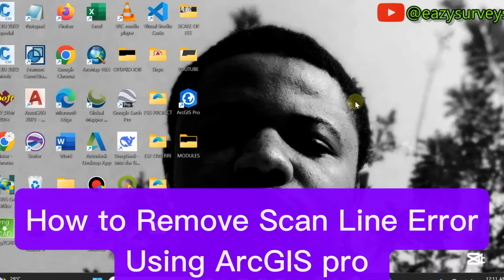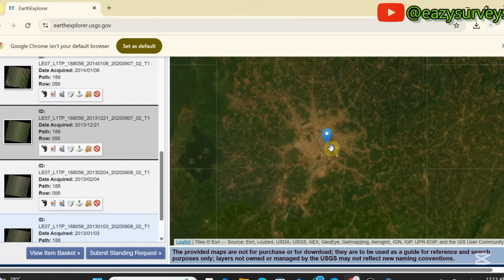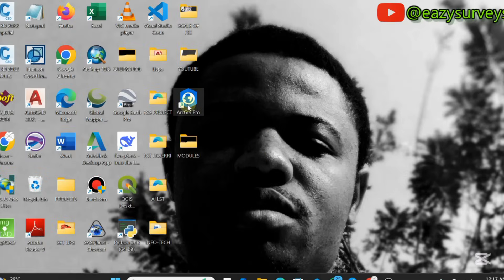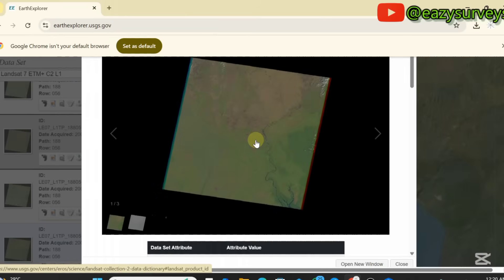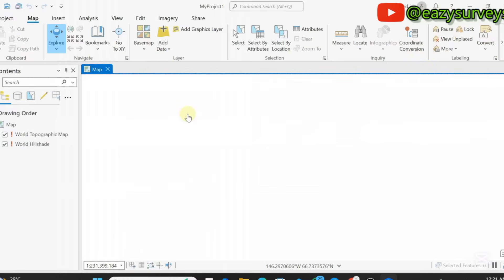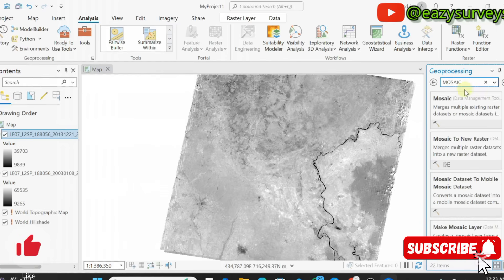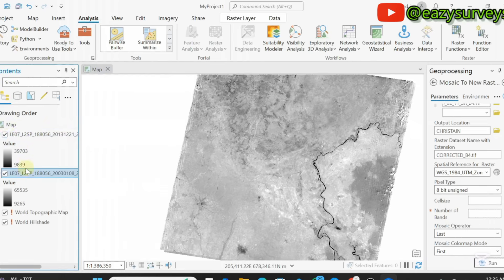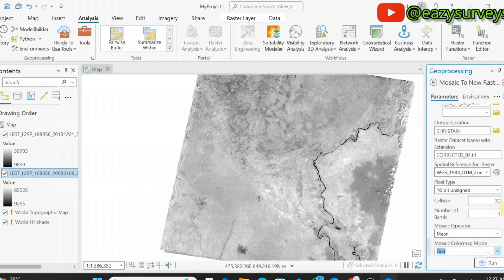How to Remove Scanline Error with ArcGiS pro || 2025 Scanline Error Quick Fix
Have you ever tried to analyze Landsat imagery only to be frustrated by SCANLINE errors ruining your data? Here in this video you will Learn how to quickly fix Landsat imagery SCANLINE errors and get back to working with your satellite data in no time!

Happy Learning🌍